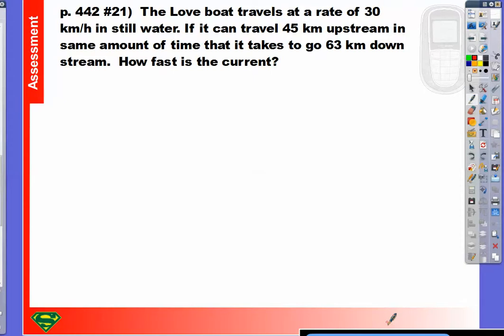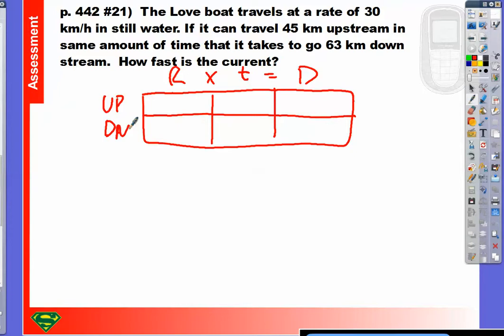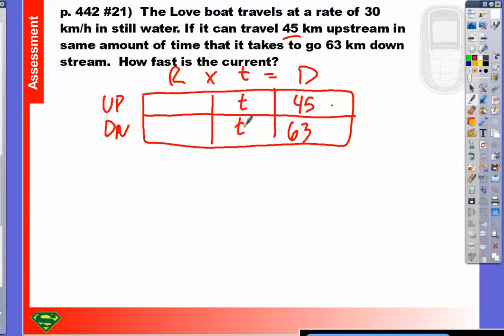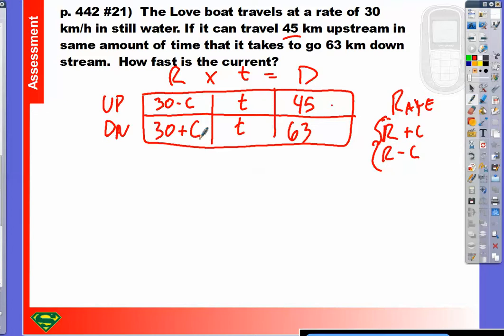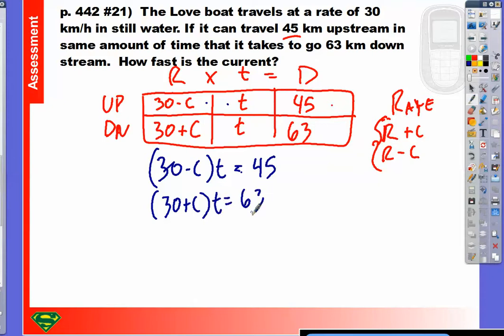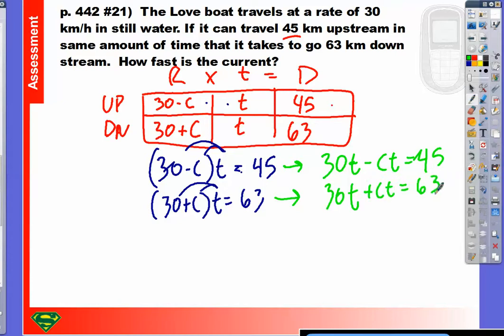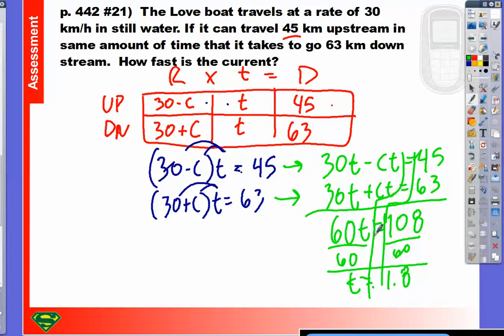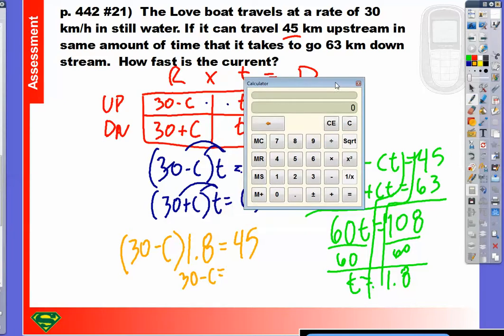9-6 PUZZLE PROBLEMS PART 2